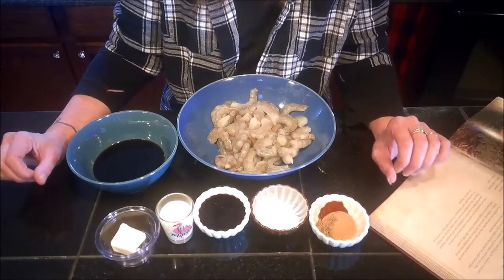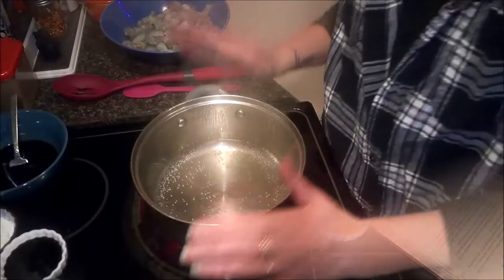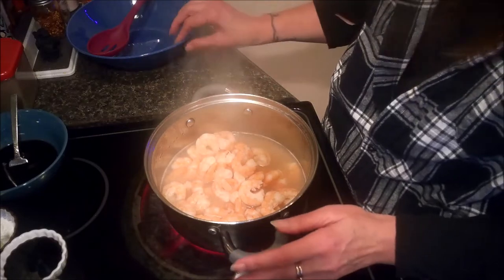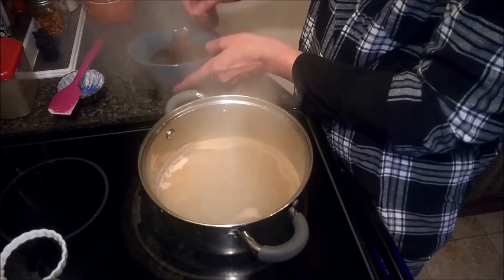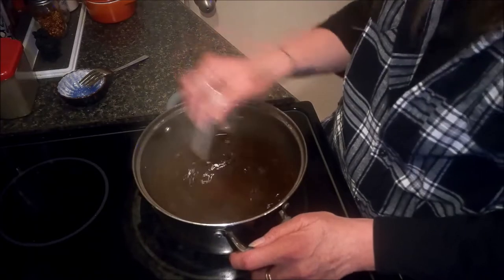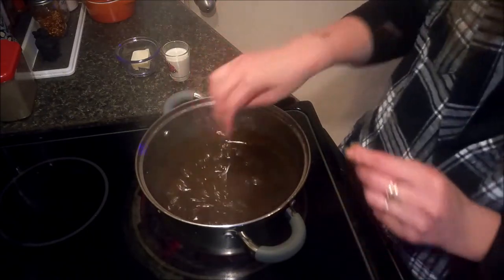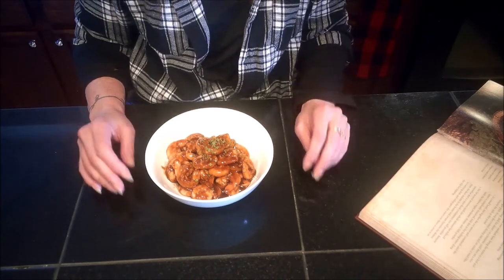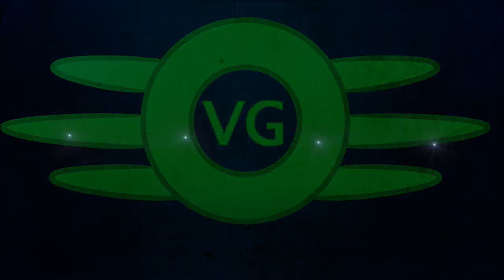The Elder Scrolls Cookbook: Argonian Swamp Shrimp Boil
Welcome back for another Elder Scrolls Cookbook video todays recipe is an appetizer dish that is quick and easy to prepare.

Ingredients
2 cup water
1 pound shrimp
1/2 cup soy sauce
1 TBS cornstarch
! TBS brown sugar
2 TBS molasses
1/2 tea dried thyme
1/2 tea chili powder
! TBS unsalted butter
2 TBS cream